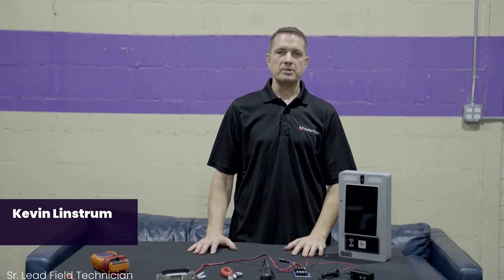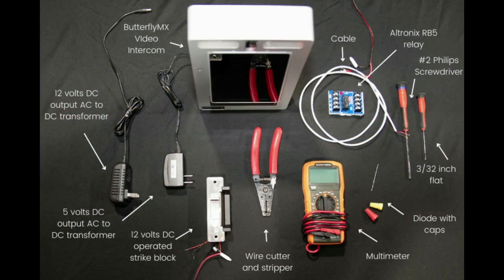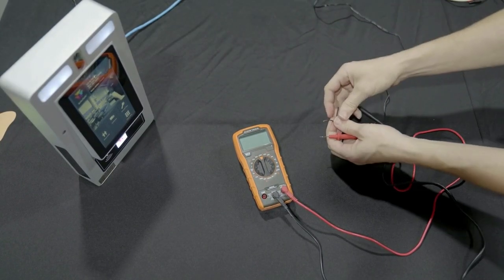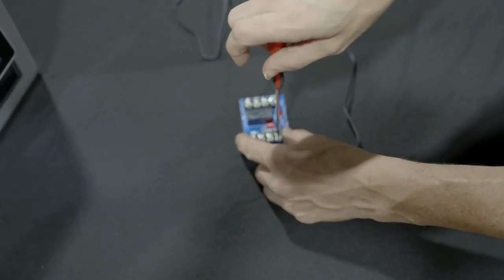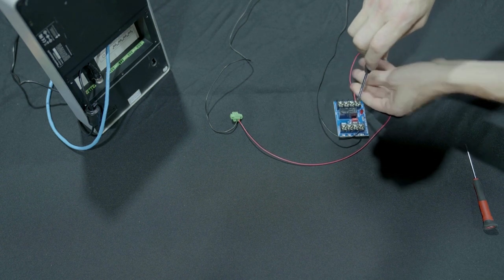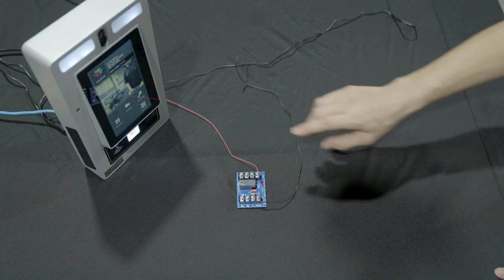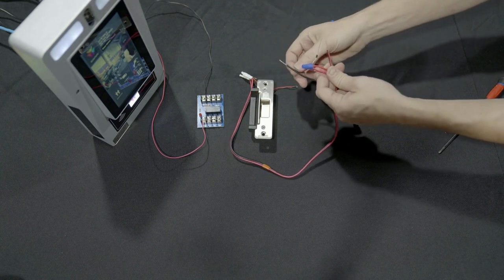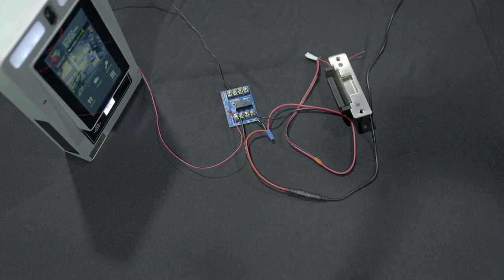Isolation Relay DC Strike Integration - ButterflyMX Installation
This video demonstrates how to connect the ButterflyMX video intercom to an isolation relay in a DC strike integration.